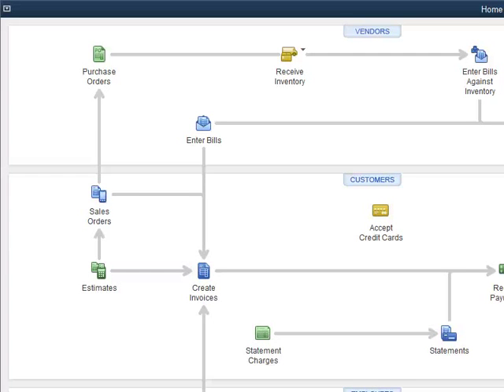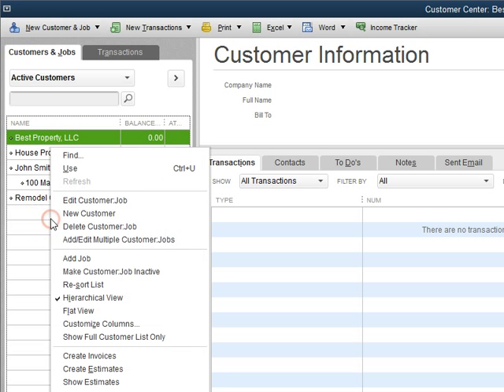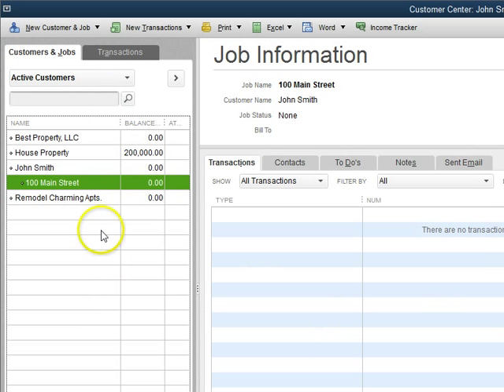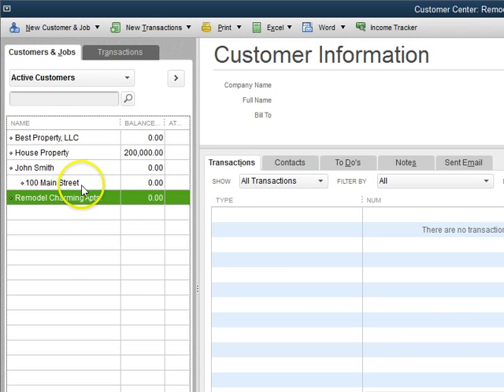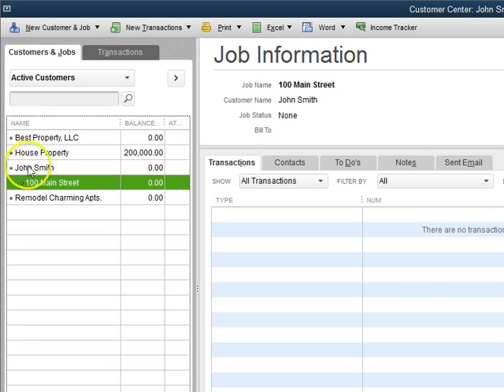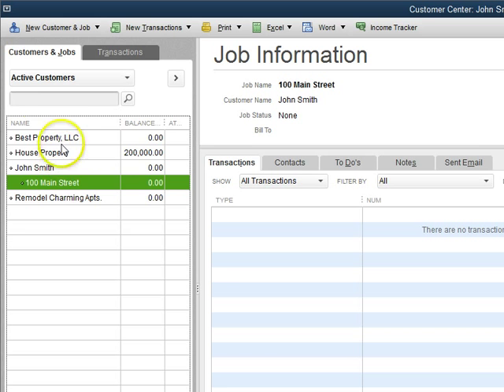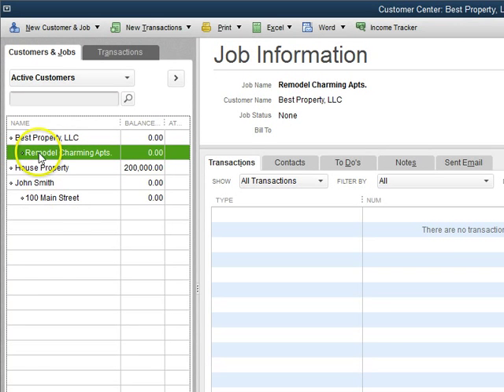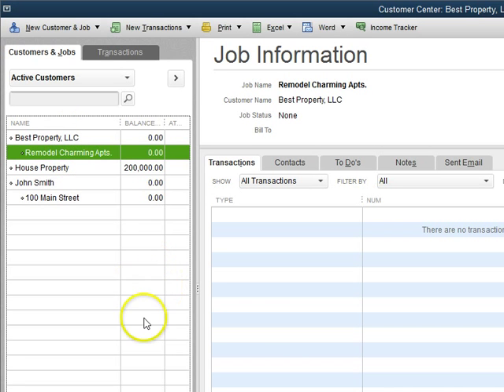QuickBooks Tips & Tricks: Convert Customers into Jobs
Have you ever realized all your jobs are customers in QuickBooks?! How to convert them into jobs without starting over? In this video I will show you how to convert customers into Jobs. Watch this video to do an easy fix for a big problem.